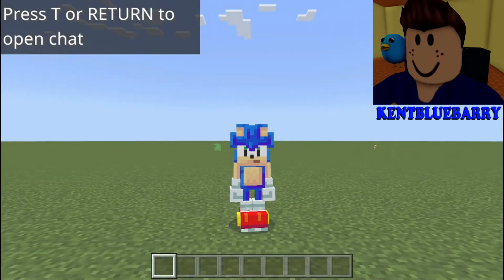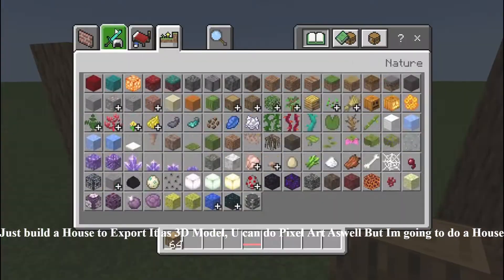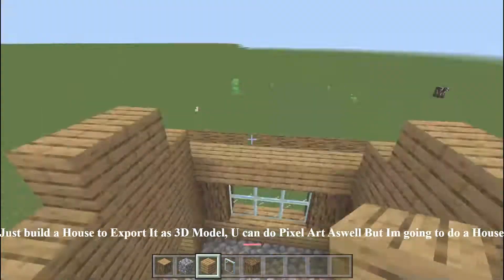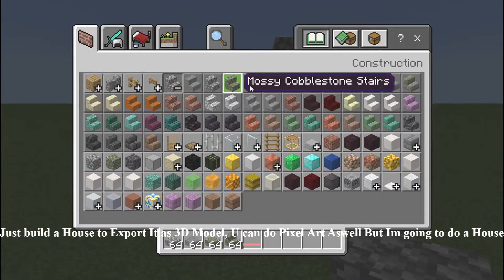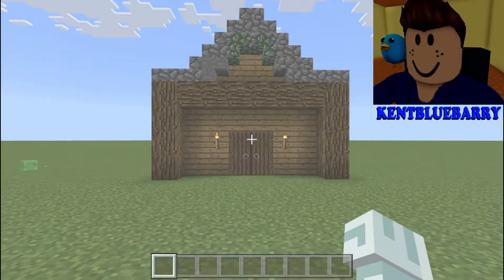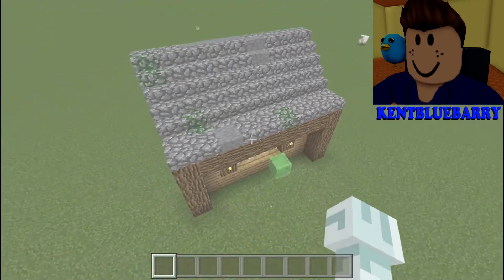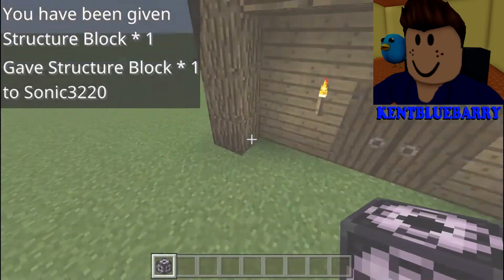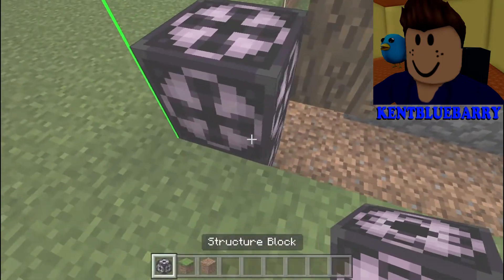How to Export a Minecraft build to a 3D model! Works on Windows 10 & 11